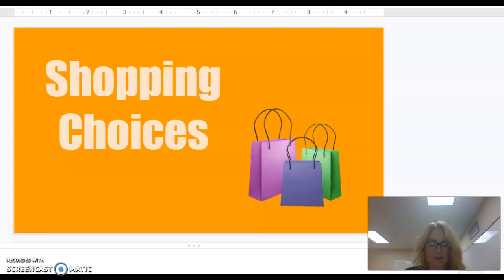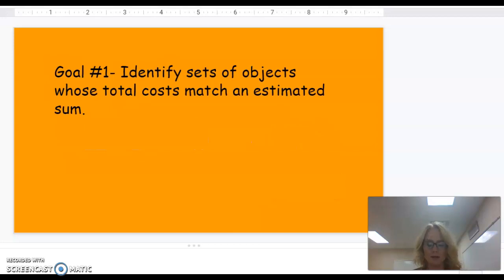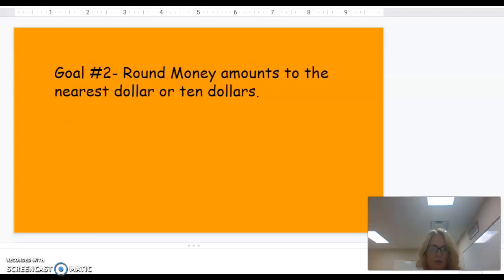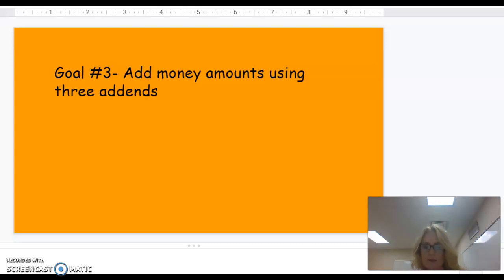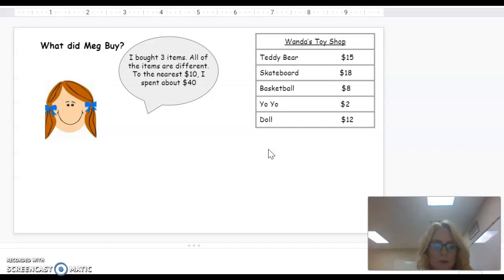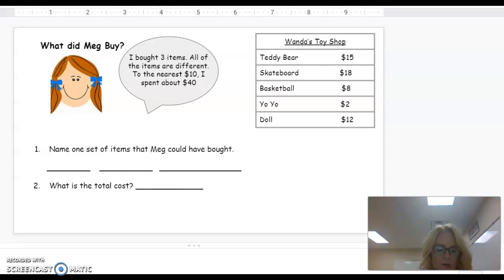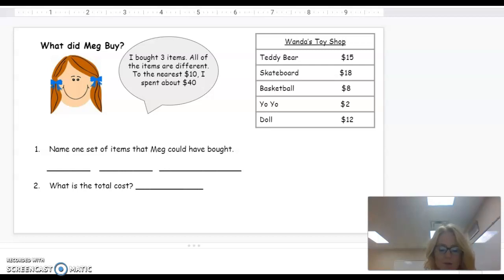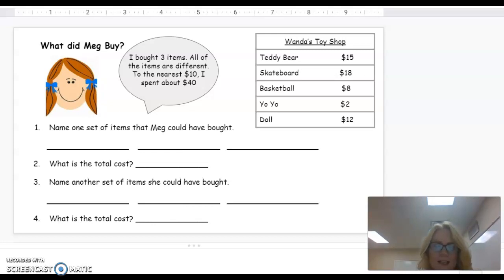3 SHOPPING CHOICES